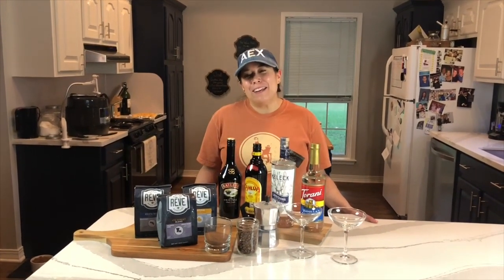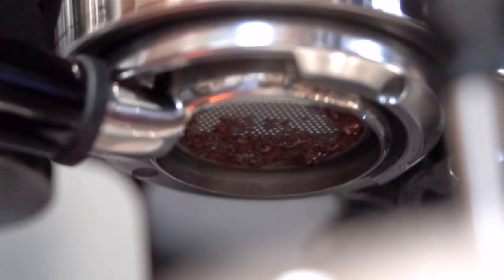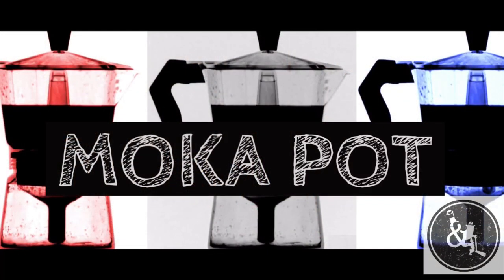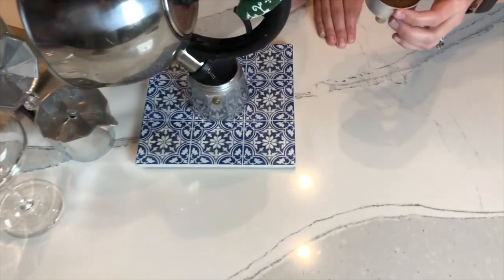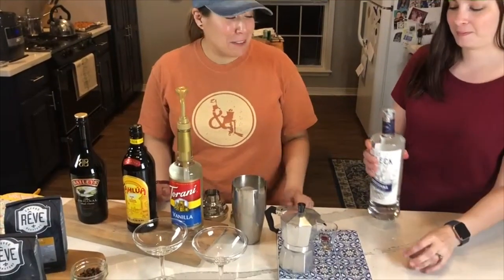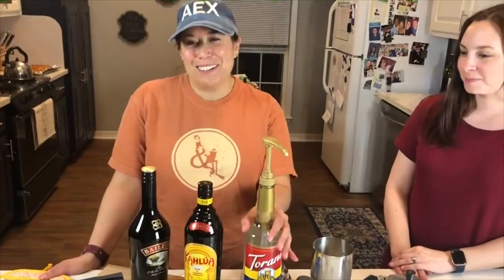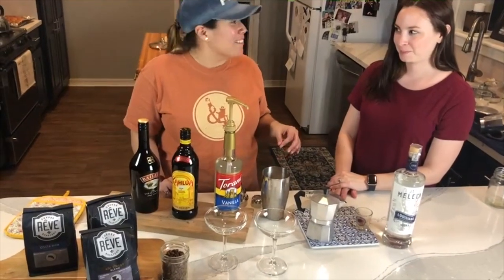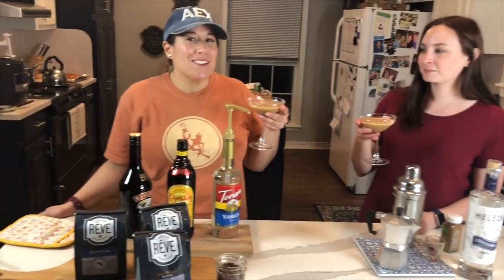MOKA POT Espresso Martini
Tamp and Grind Espresso Martini